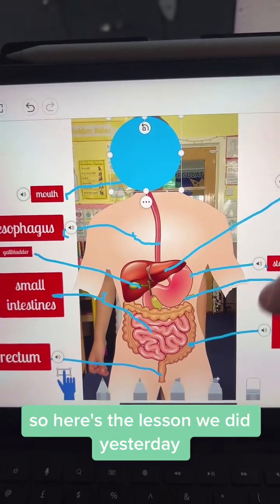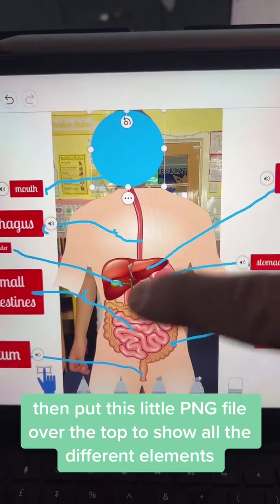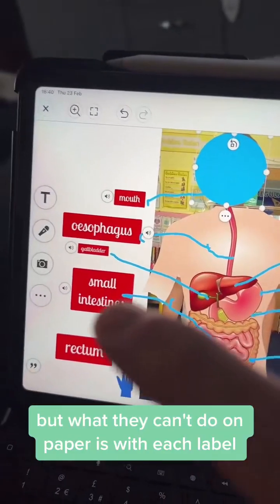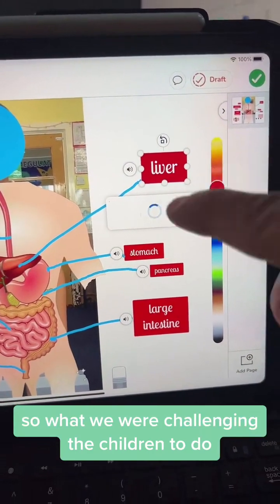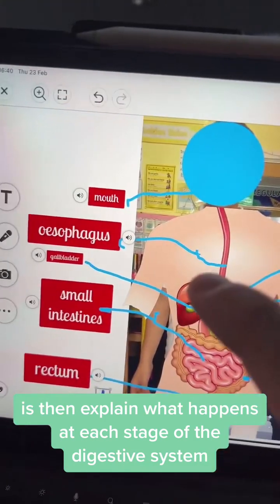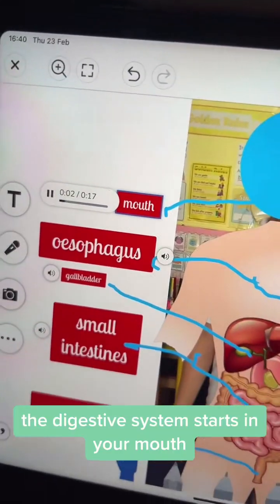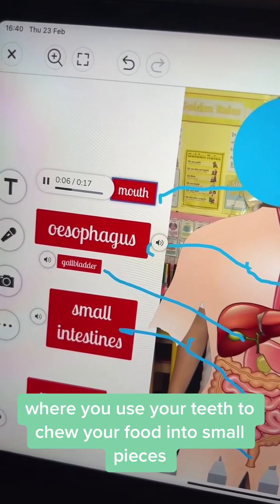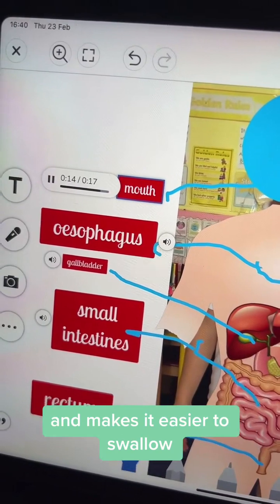Our focus with using tech in the classroom is that it should always redefine what we could do on pap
Our focus with using tech in the classroom is that it should always redefine what we could do on paper, like this example. Access all of Mr P’s CPD including over 1000 high-quality tutorial videos, over 50 topic pages demonstrating how creative technology can transform learning across the curriculum and the most comprehensive whole school computing progression of skills documents when you subscribe to MrPICT.com. Sign up for just £3.50 a month or subscribe annually and save £5. You can also sign up as a school so every member of staff can access everything on the site with more added each week.